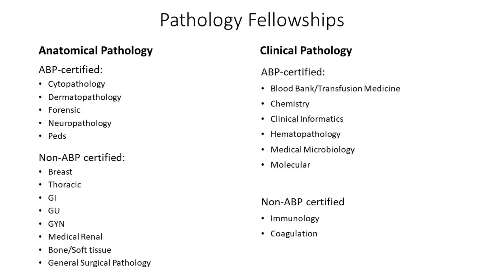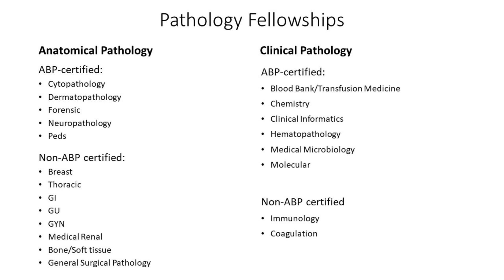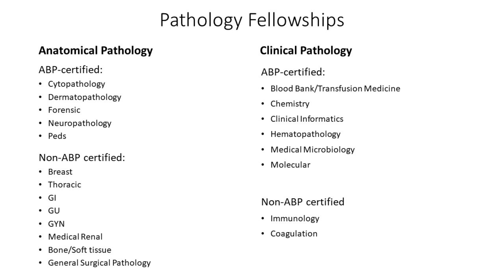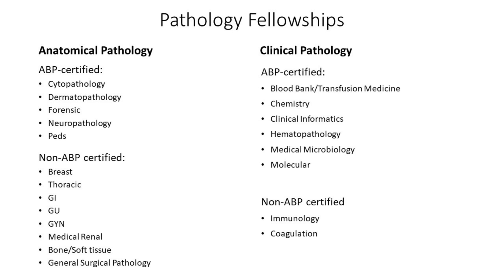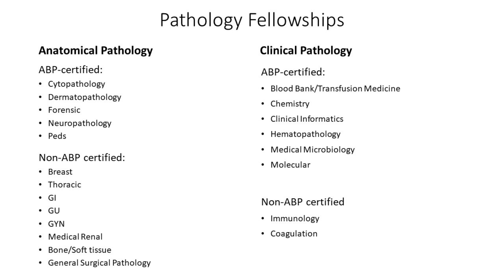The Pathology Fellowship Application Process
In this video you will learn about all the different types of pathology fellowships, the application process, some tips, and answering some commonly asked questions.

Please leave any questions or comments down below!

Timestamps:
00:00 - Intro
00:11 - Types of pathology fellowships
01:33 - Fellowship application timeline
03:46 - Preparing your application
07:36 - Interviews
09:46 - Common questions